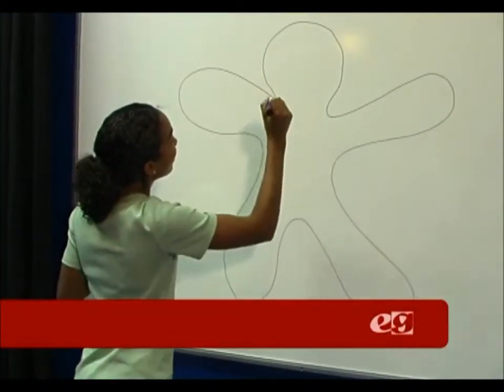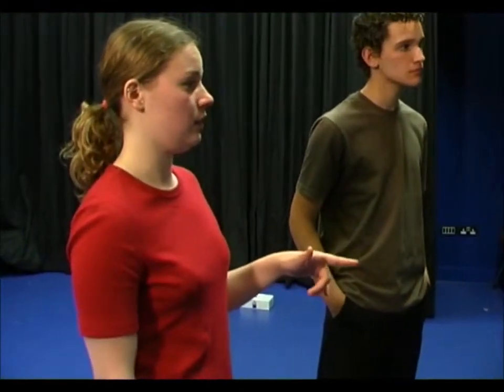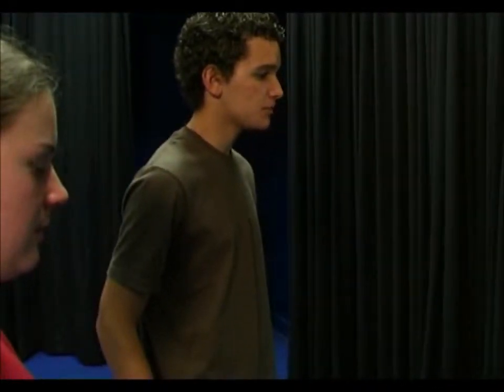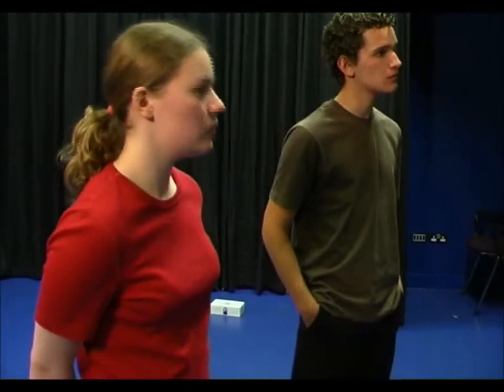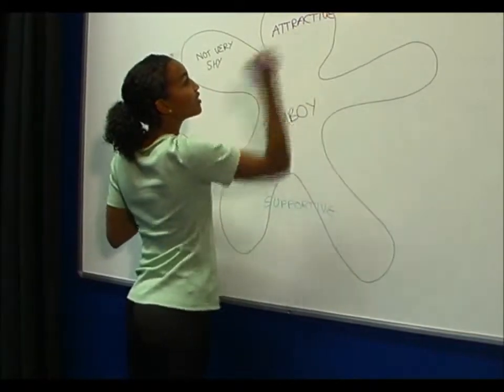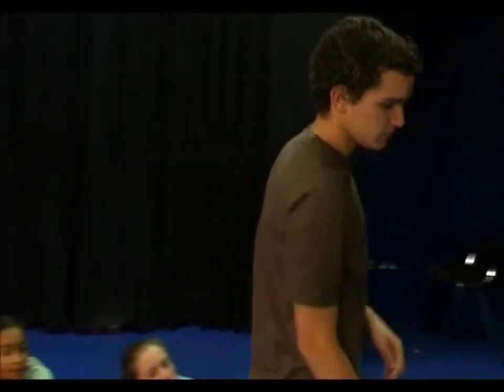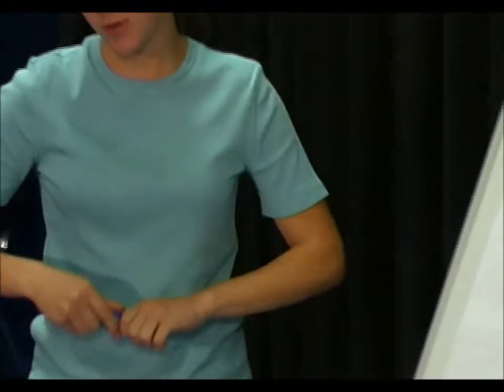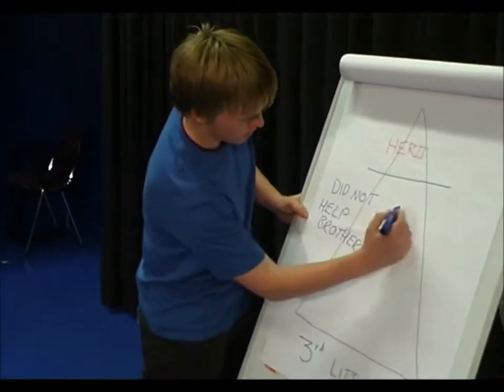Exploring Characters (devised and scripted) from Resources4Drama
This tutorial looks at Exploring Characters and Roles in both devised and scripted Drama. It is one of a series of video tutorials aimed at Drama and Theatre Studies students. It is suitable for all exam boards. To see an up to date list of all resources in downloadable form go

Other tutorials cover:

Theatre Formats
Preparing for an Audience
Performance Techniques
Exploring Issues (Devising)

There is also a tutorial on Dance Techniques.